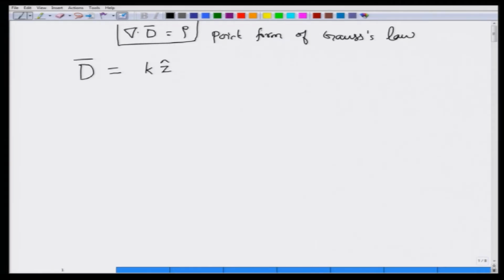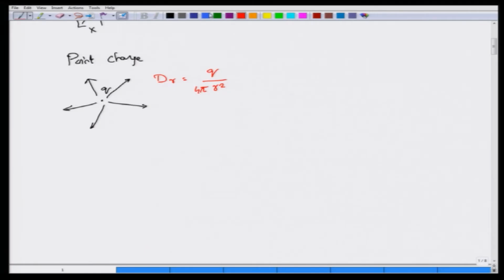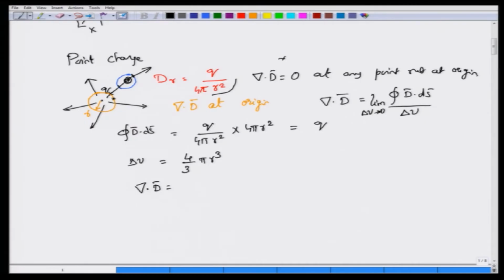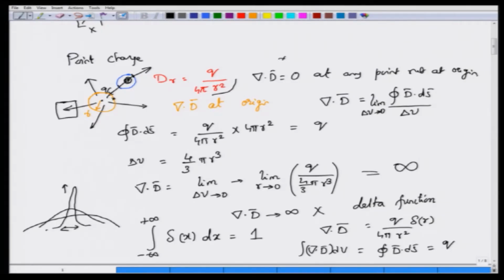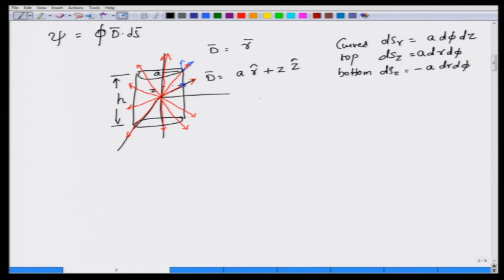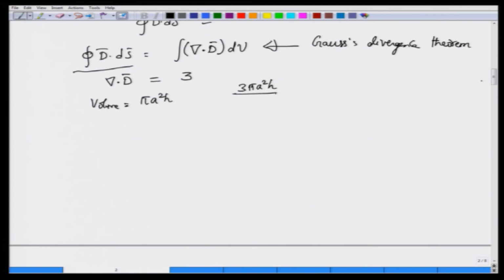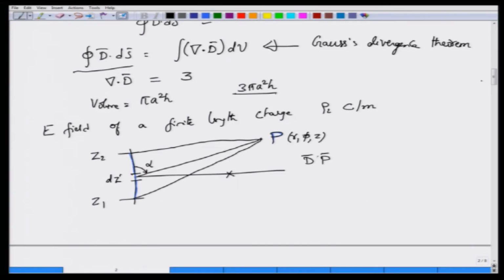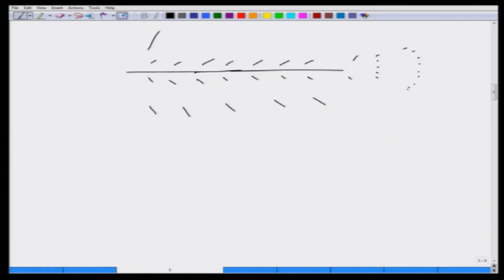Gauss’s Law & its application -III